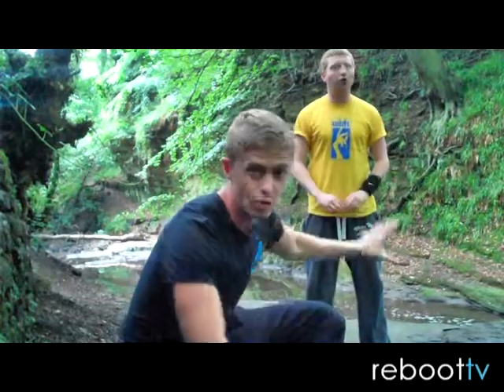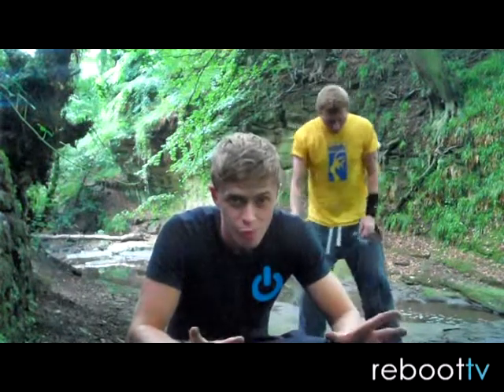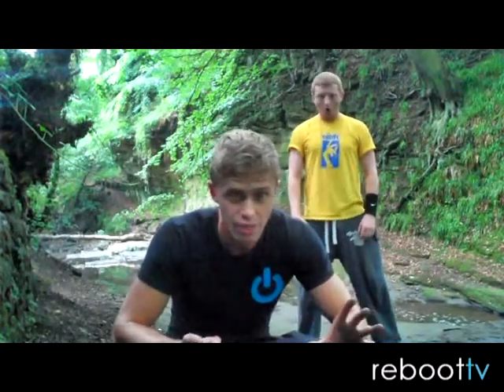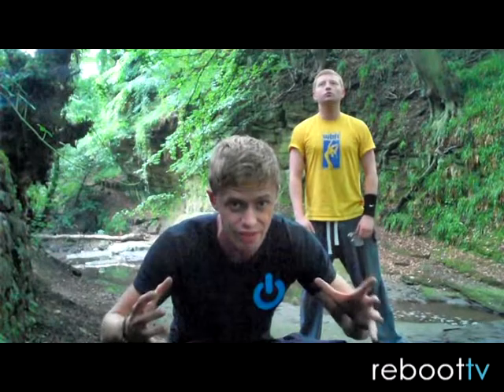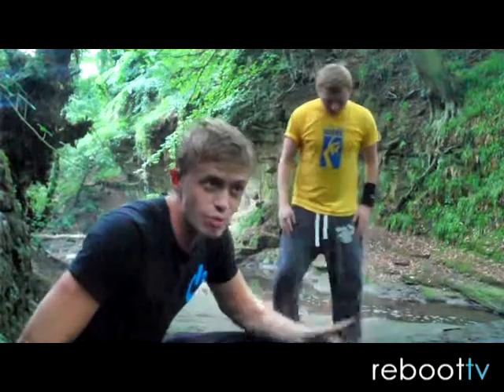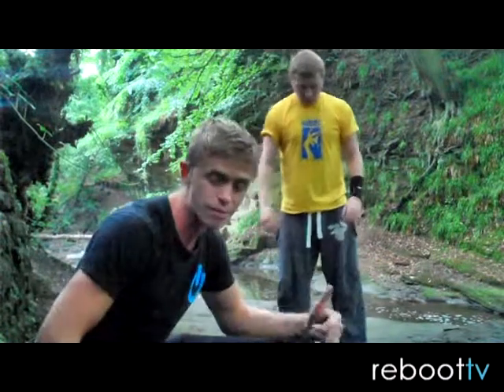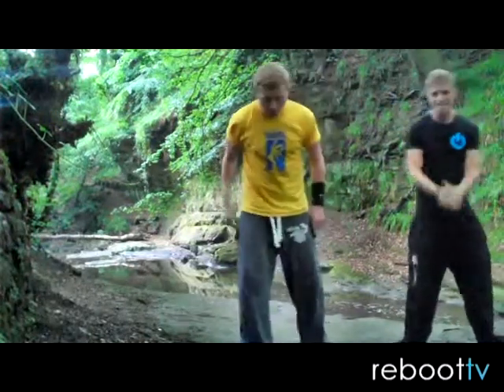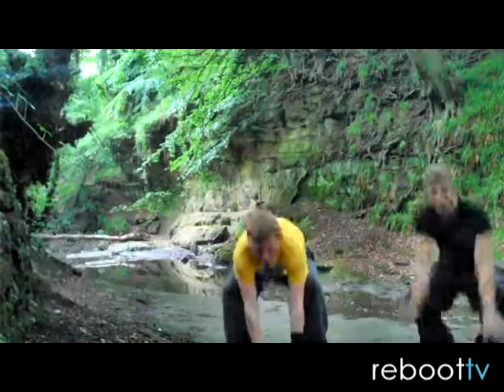Reboot Fitness - Frog Squat Jumps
Jamie shows a quick and easy exercise to work the core and legs. Give it a try!

We want as many people to know that you don't need a gym to keep fit and we want to show you how!